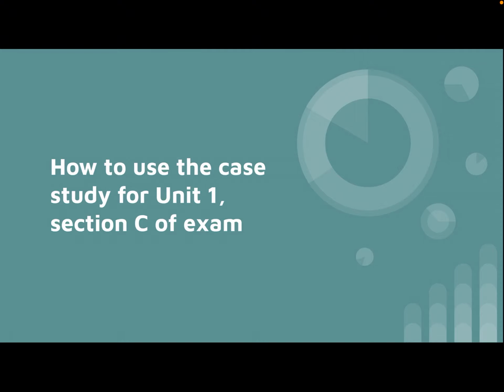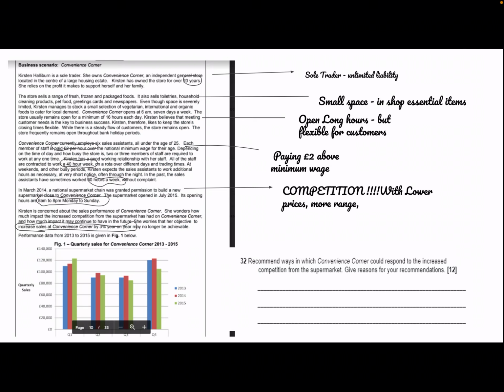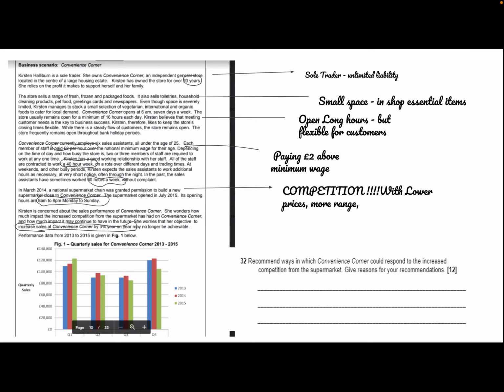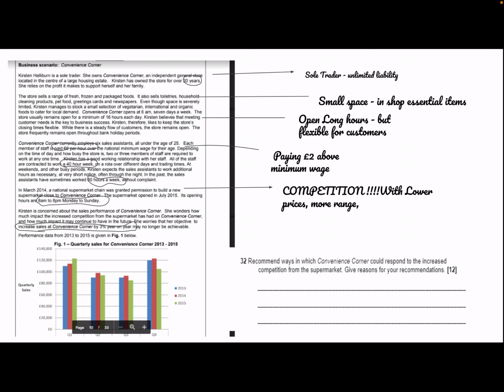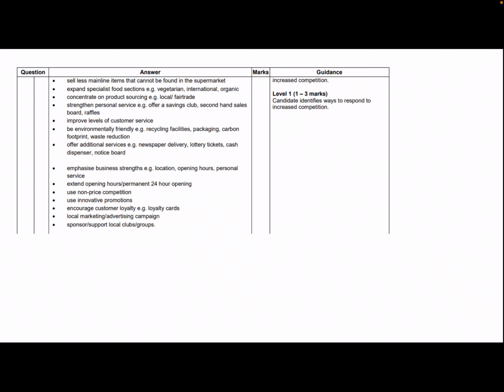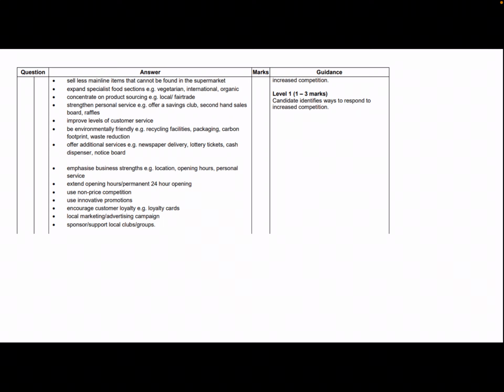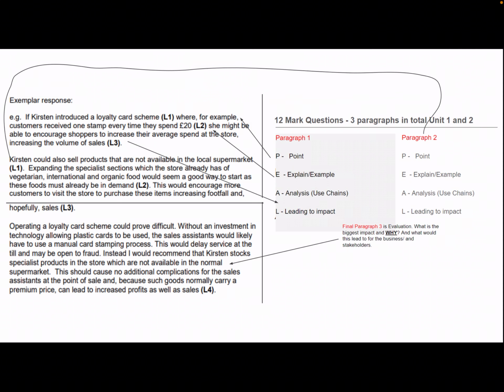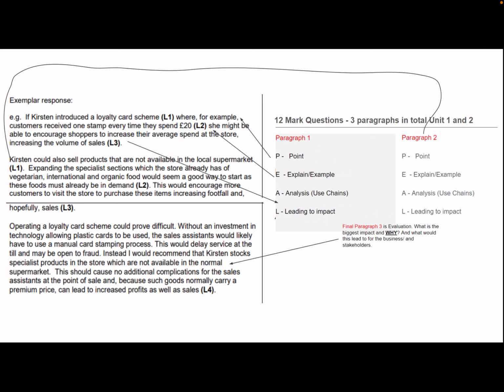CTEC Business Level 3 Unit 1- Case Study 12 Mark Question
CTEC BUSINESS LEVEL 3 exam skills preparation. How to plan your case study and answer the 12 mark question.

Unit 1 , The Business environment. Unit 2 Working in Business